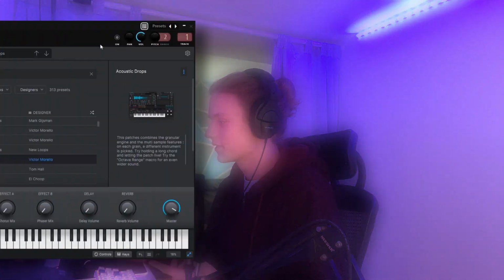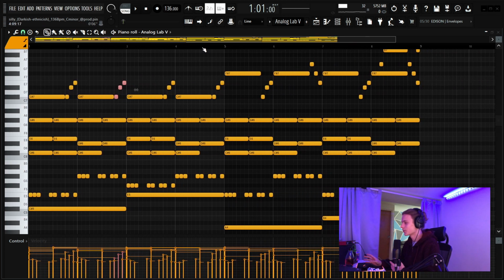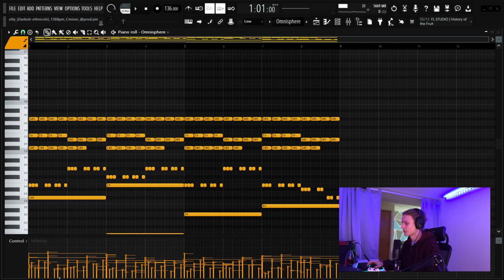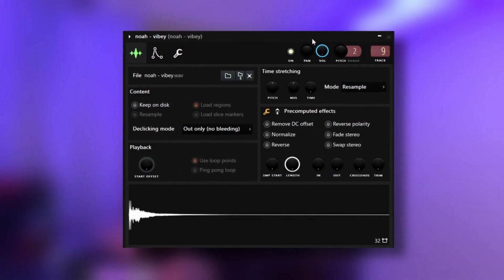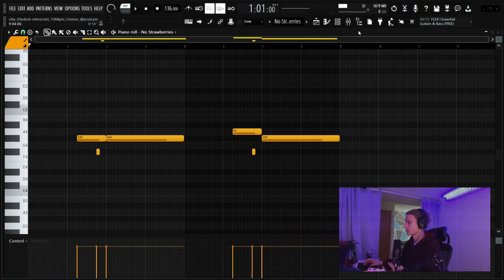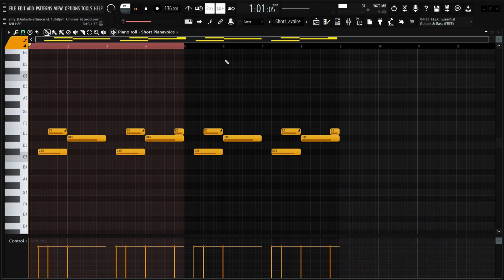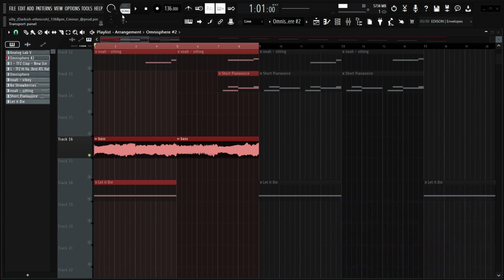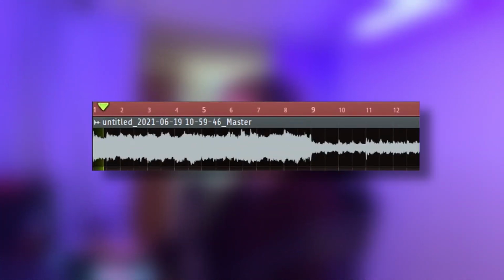How to Make Unique bouncy Melodies For Lil Baby & Lil Durk | FL Studio 20 Tutorial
Time Stamps:
0:00 - intro
0:29 - mallet arp
3:00 - piano
4:40 - mallet
5:43 - one shots
8:51 - Bass
9:22 - mixing
11:02 - a valuable lesson - final loop